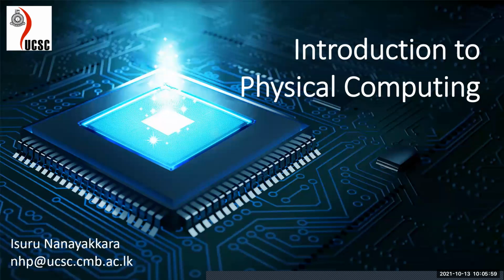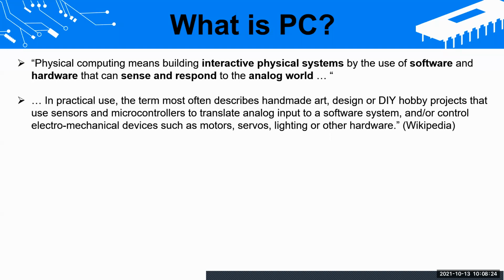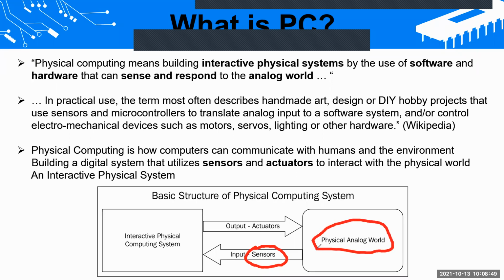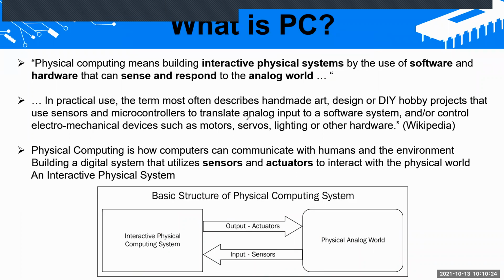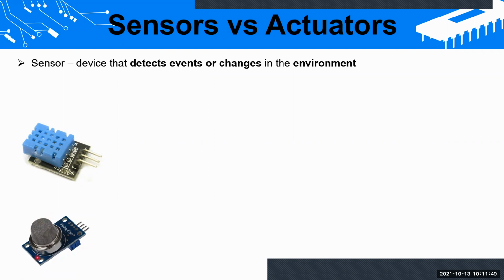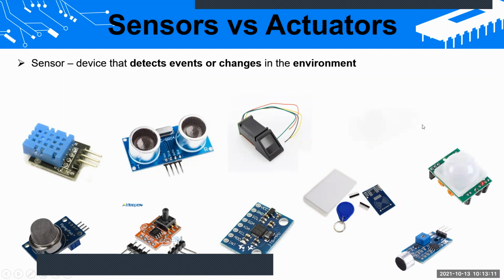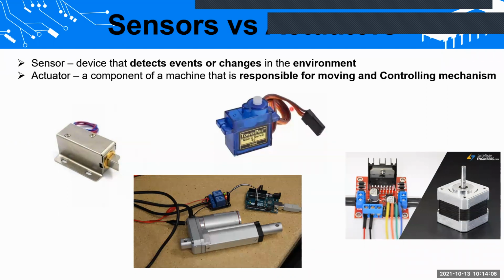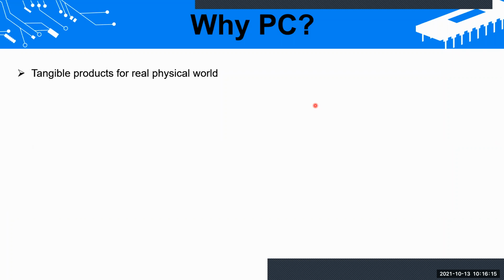PC - Lecture 01 - 13 10 2021 - Part 1